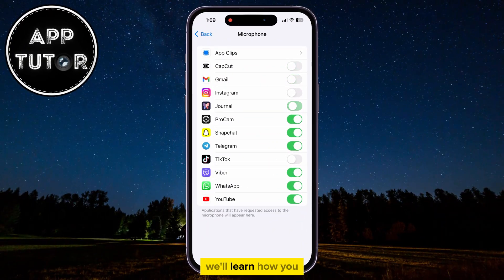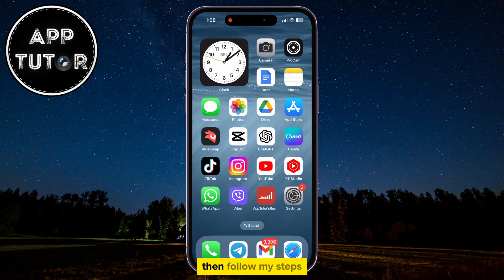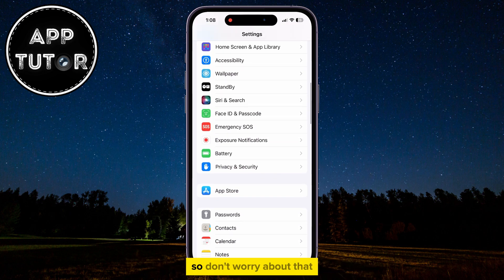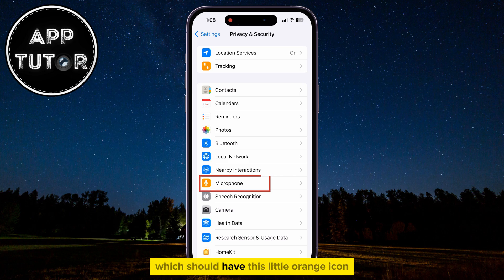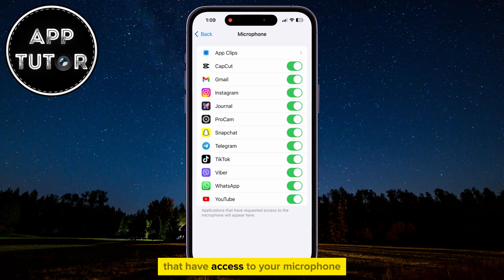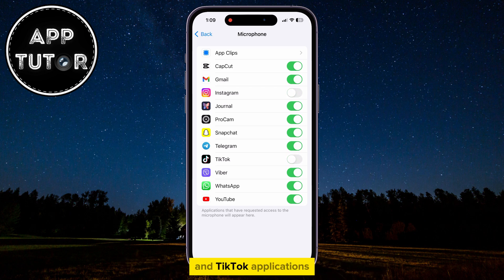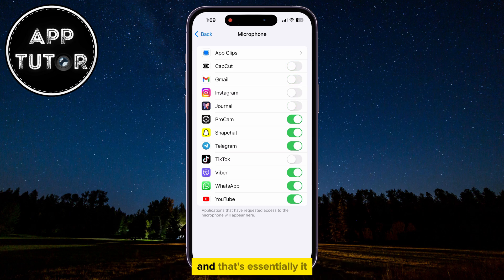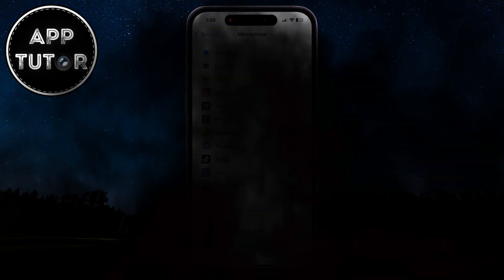How To Turn Off Microphone On iPhone (2024)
Are you concerned about your privacy and want to know how to disable the microphone on your iPhone? Look no further! In this informative video, we'll show you exactly how to turn off the microphone on your iPhone in just a few simple steps.